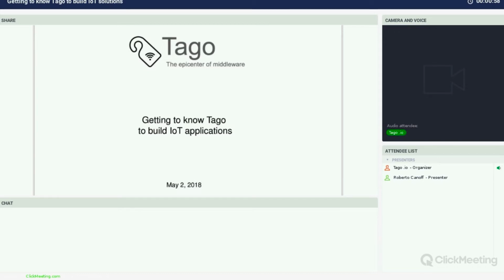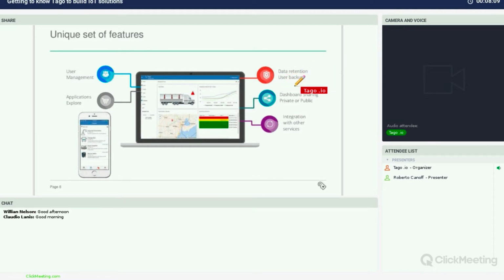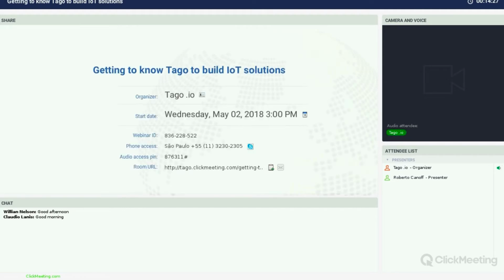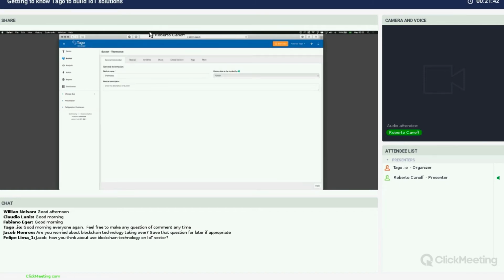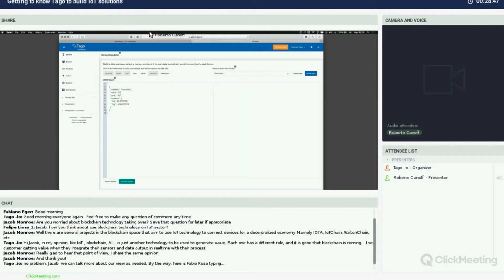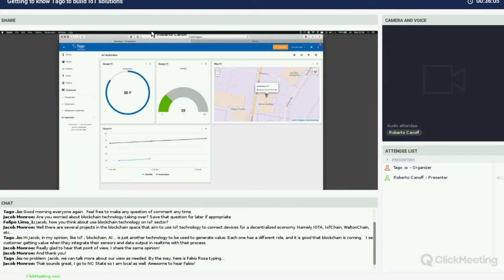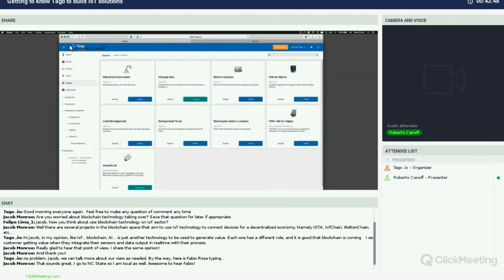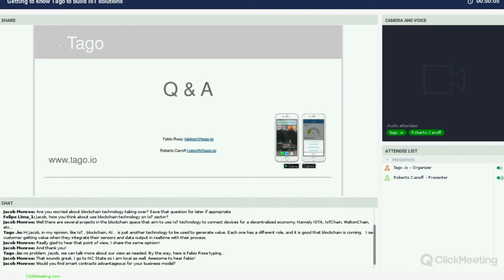Getting to know Tago to build IoT solutions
Webinar presented on May 2, 2018, Tago showing how to create an IoT application using the Tago platform